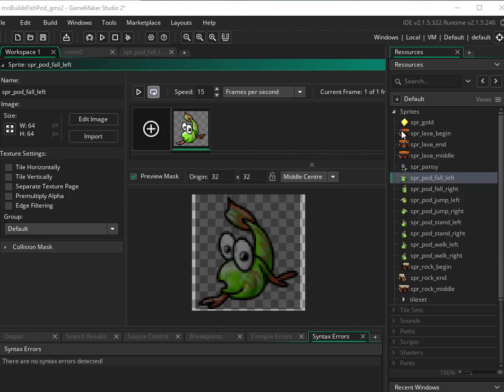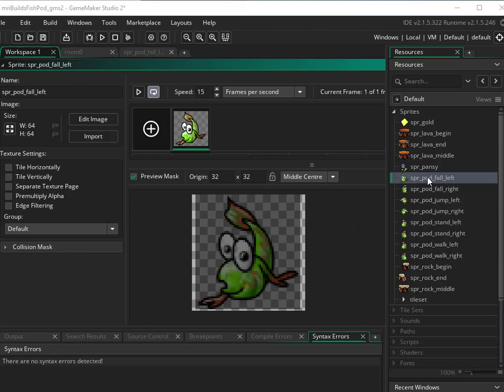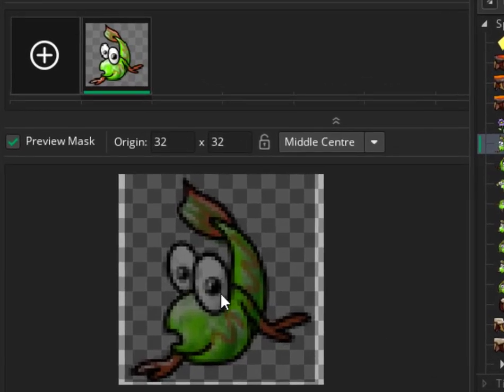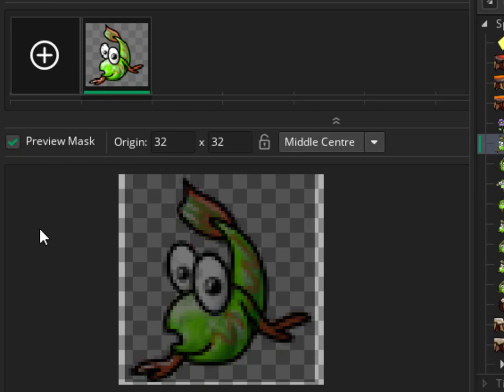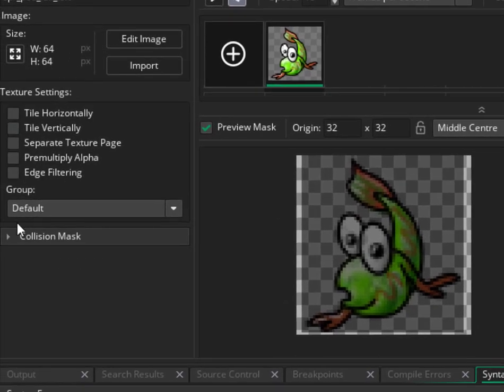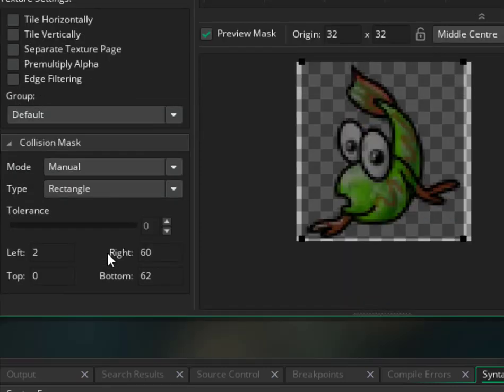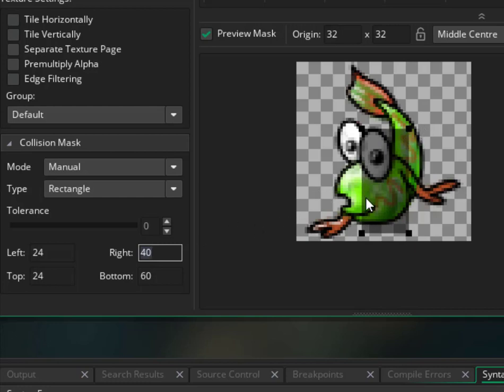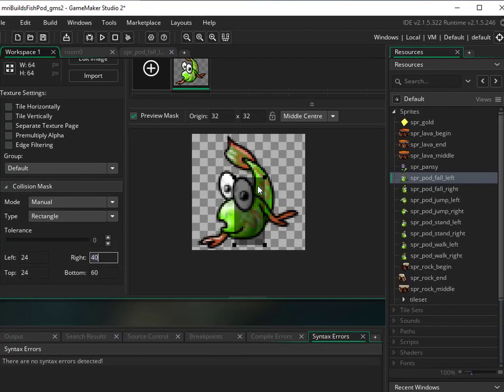fishPod_2018_video2_settingCollisionMasks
Setting the collision mask on FishPod sprites using Game Maker Studio 2